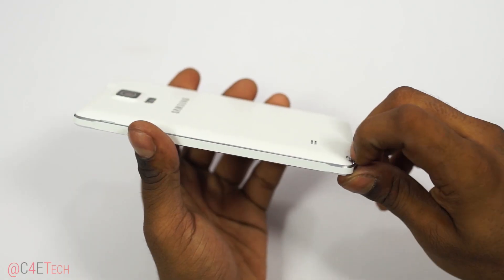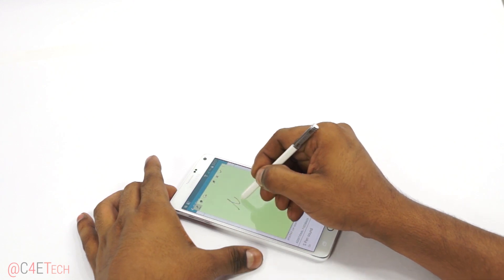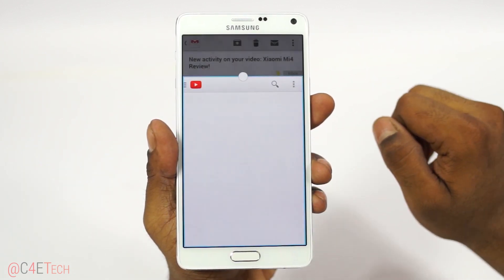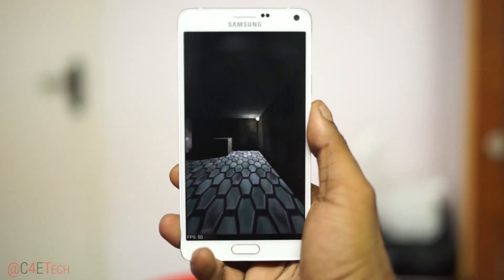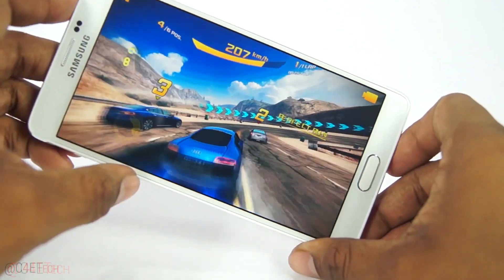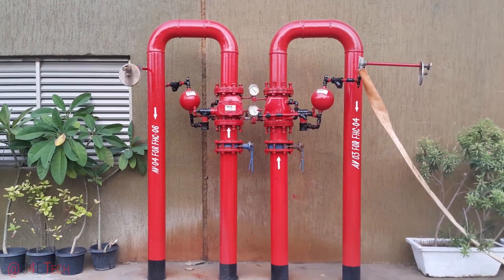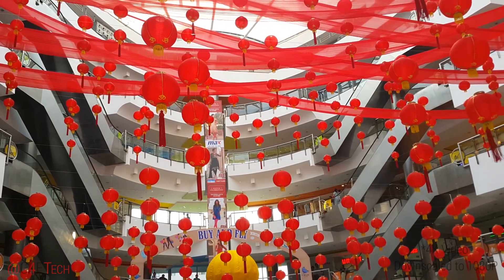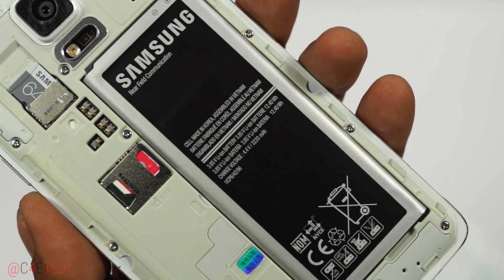Galaxy Note 4 - Why is it the best Phablet today?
These are 5 of my top reasons why I feel the Galaxy Note 4 is the best phablet in the market today... do you agree?
If you don't, feel free to let me know why not...

Eligibility Criteria*
1. You need to be over 18 years of age
2. You need to be an Indian Citizen residing in India.

*This Note 4 is being given away in collaboration with Samsung India

International - Amazon